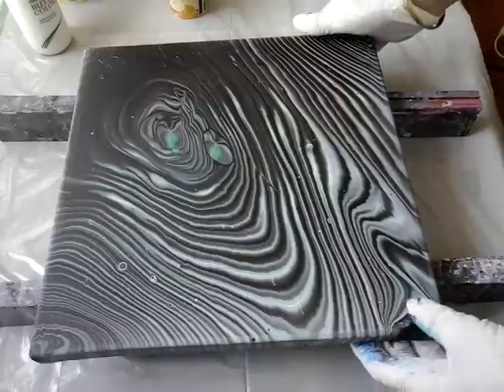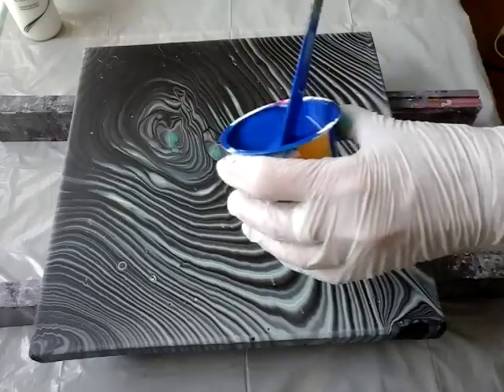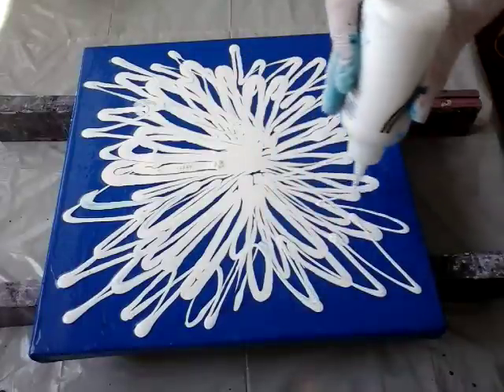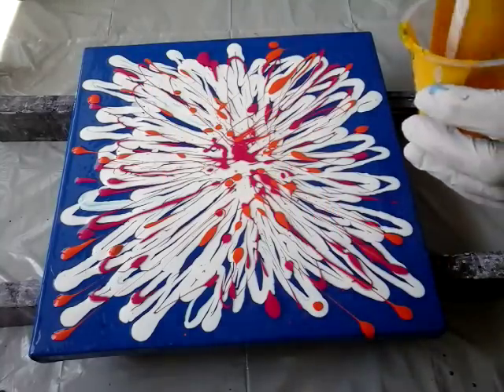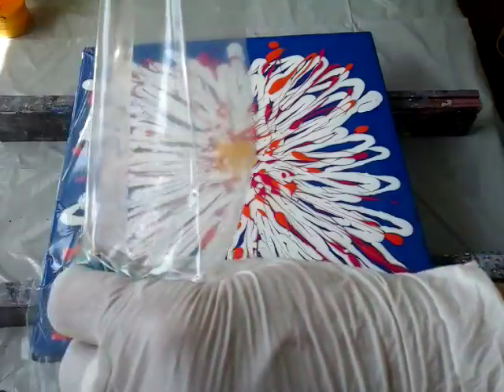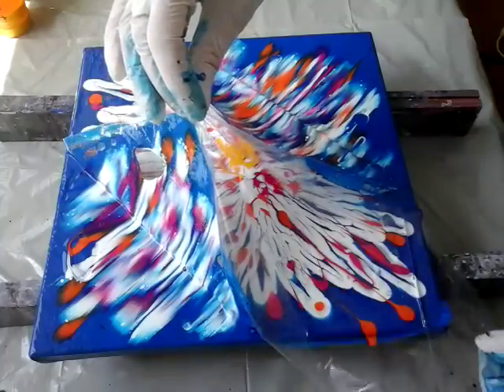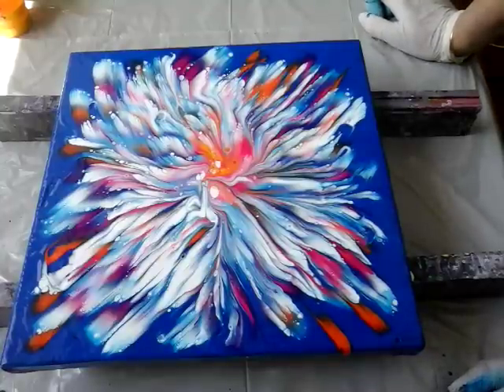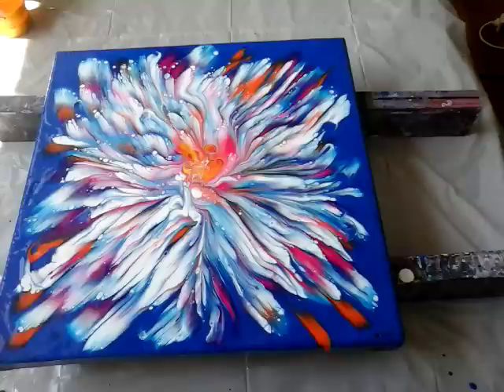Reverse dip with blue background 52